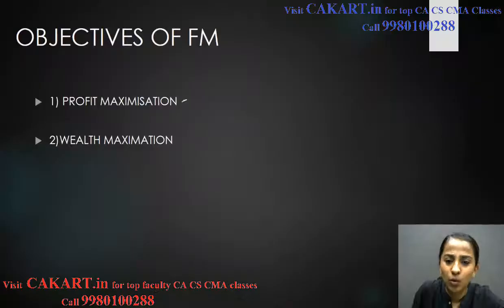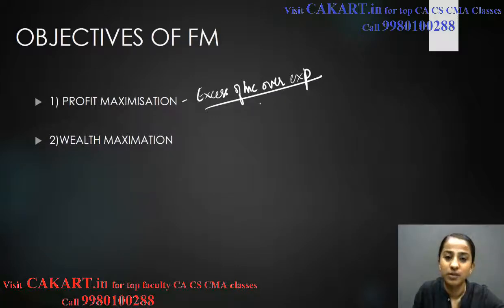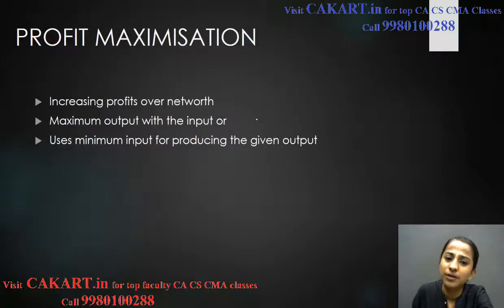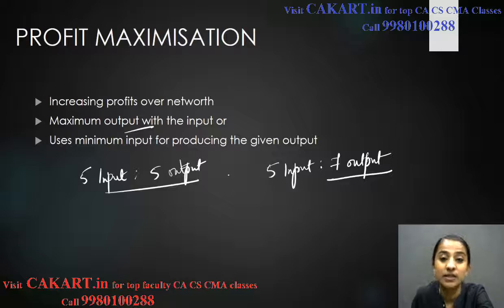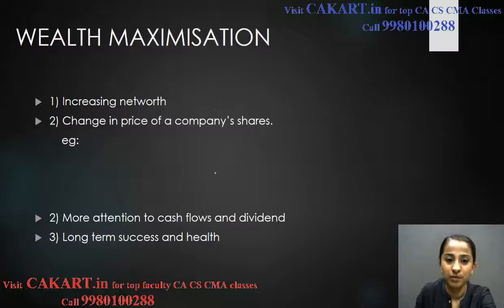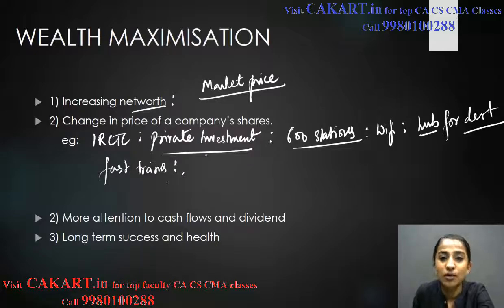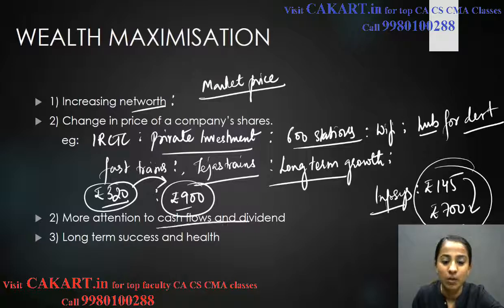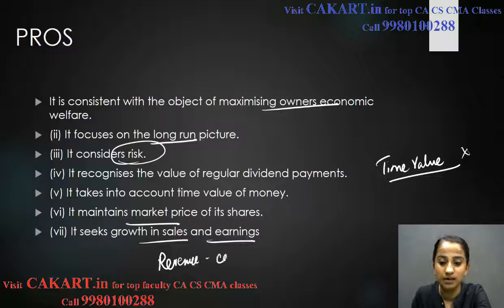CS Executive | Module 2 | Paper 8 | Financial Management By CA Raksha Kuthnikar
This video by CAKART faculty  CA Raksha Kuthnikar covers the topic
Financial Management in the syllabus  Financial and Strategic Management, CS Executive (new syllabus)

CS Executive Exam Best Resources Used by CS Executive toppers -

All the best for the exam. God bless.